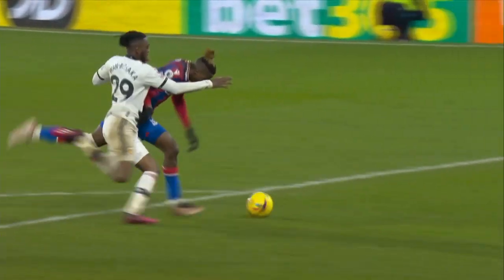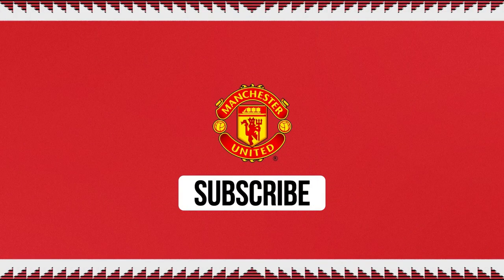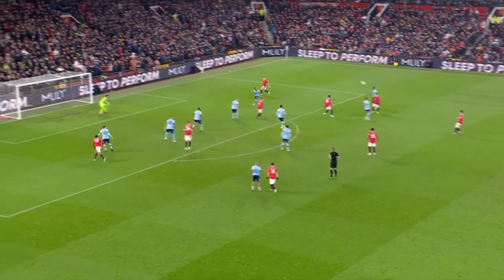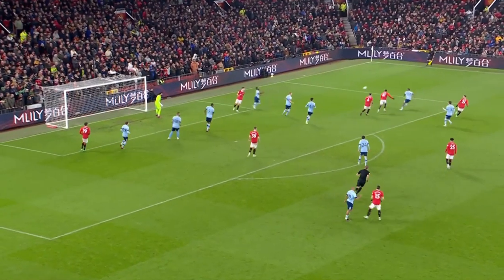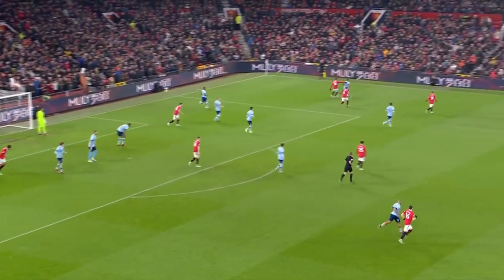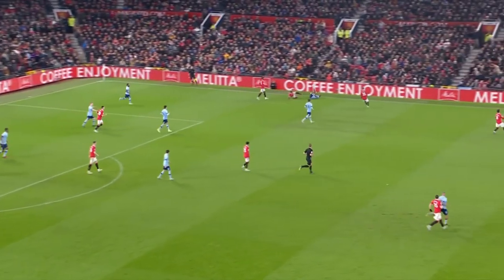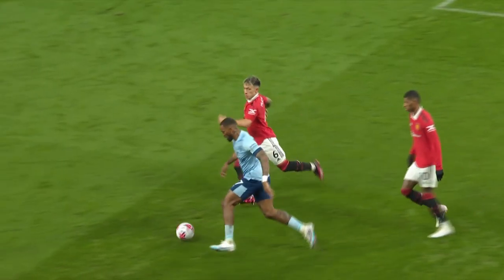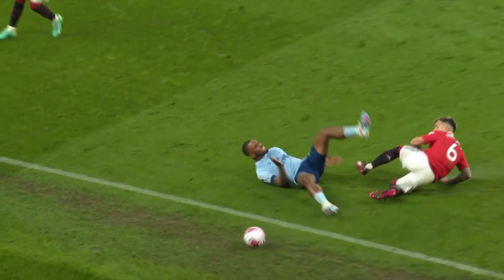The Art Of Tackling ft. Wan-Bissaka, Martinez & Casemiro 👊🔥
Enjoy a compilation of some of the best tackles we made during the 2022/23 @premierleague season, featuring Aaron Wan-Bissaka, Lisandro Martinez, Casemiro and more!